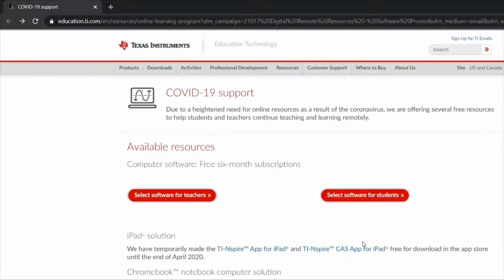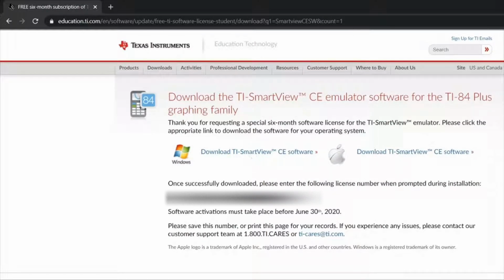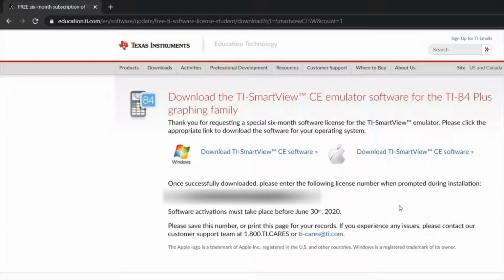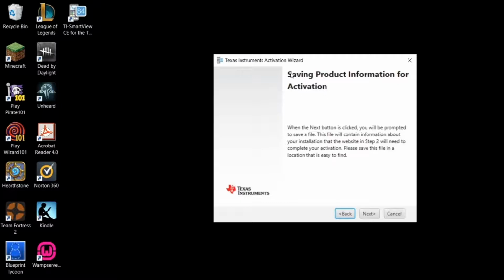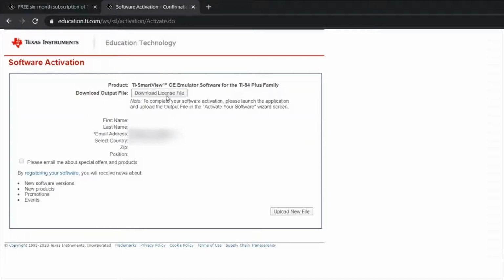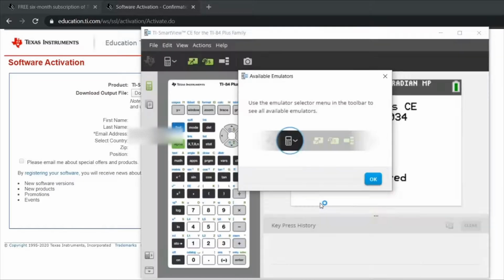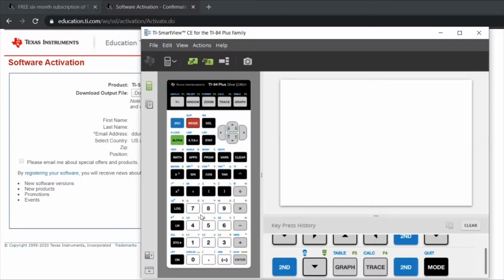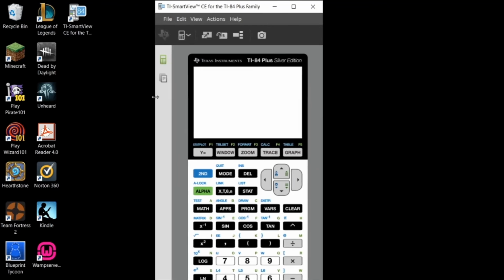TI 84 Emulator Tutorial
first before continuing the video.
With the current state of the world, Texas Instruments is give a six months free subscription to four of their emulators. This video covers the basic install and usage of the TI-84 Smart View emulator.